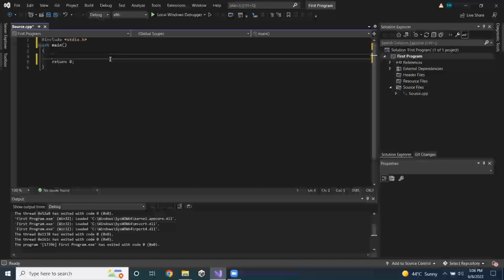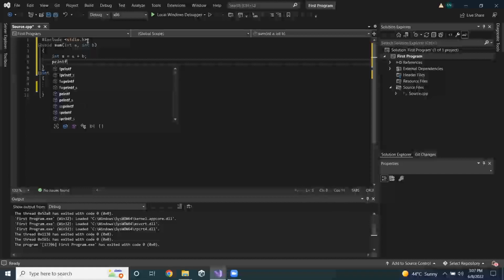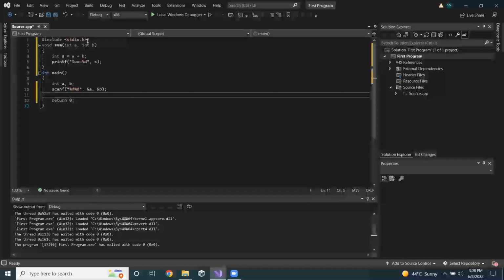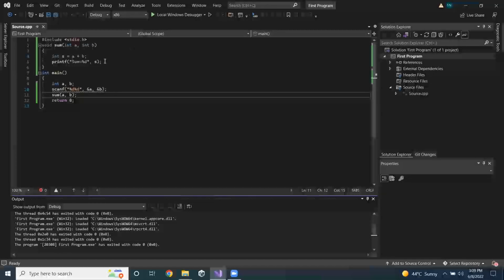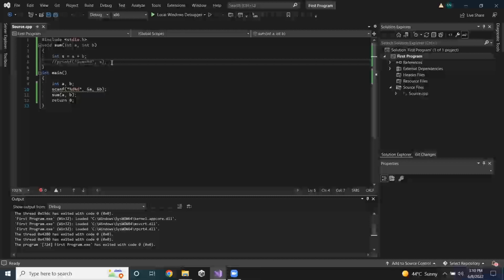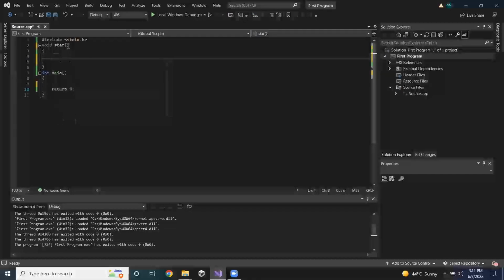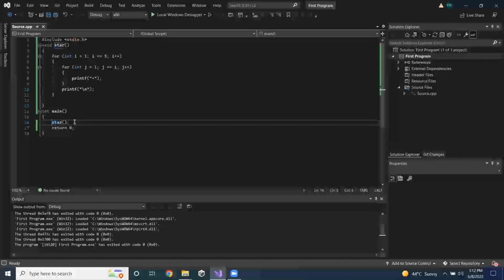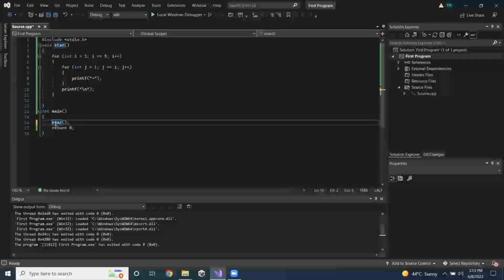What are Void functions | How to create void functions in C language | Tutorial # 34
In this tutorial we will learn about how to create a void function in C programming language.